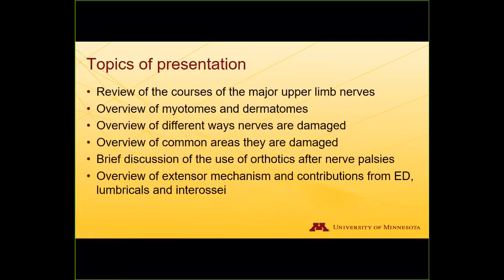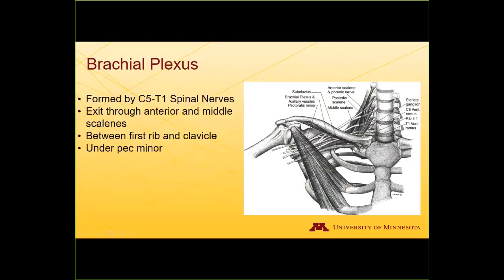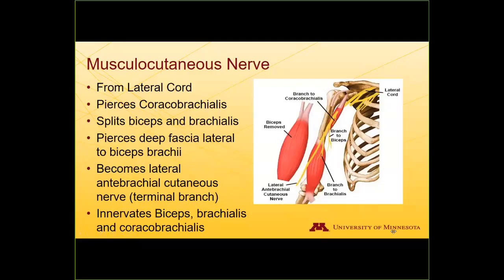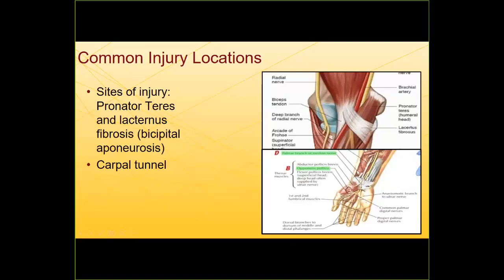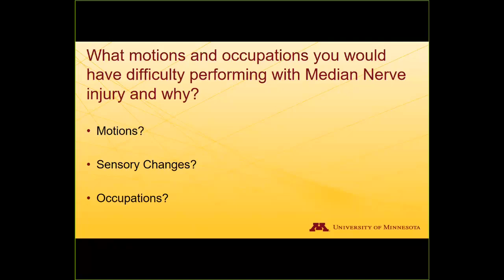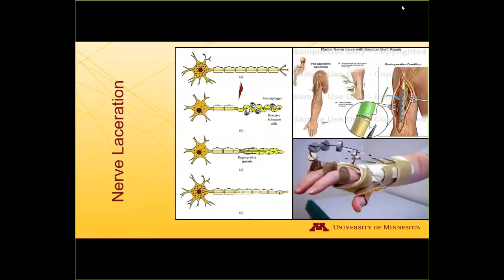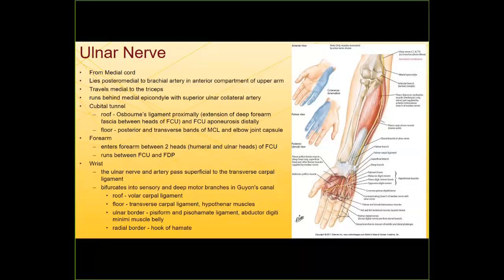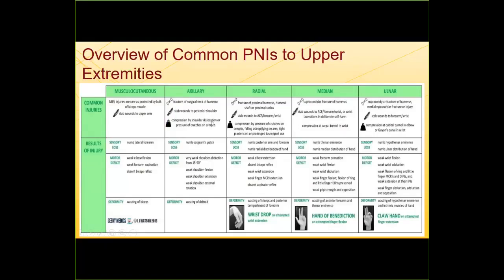Corey McGee's Personal Room 20190220 1509 1